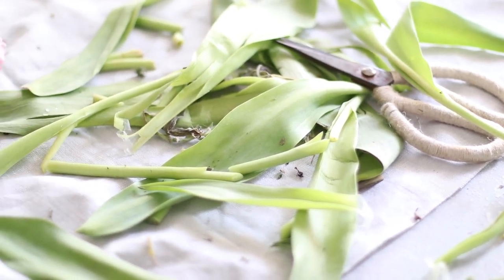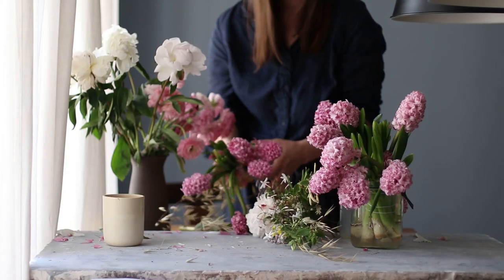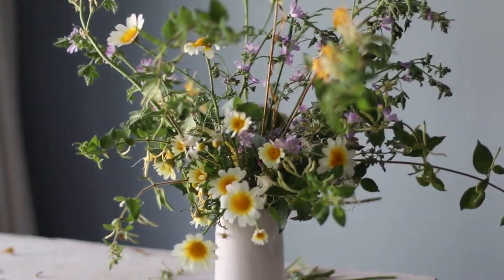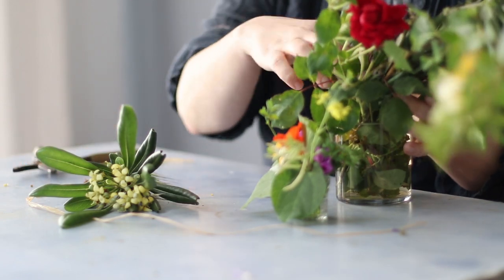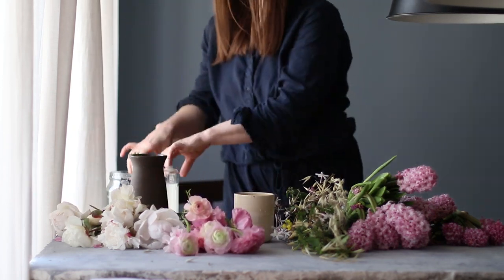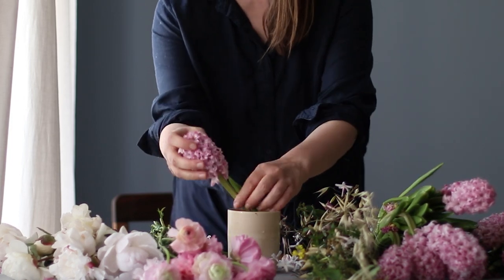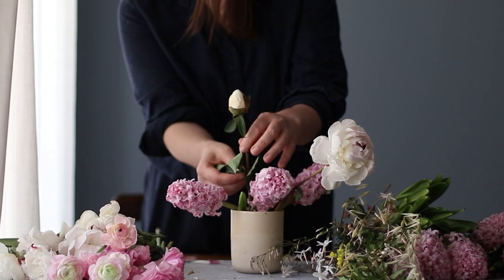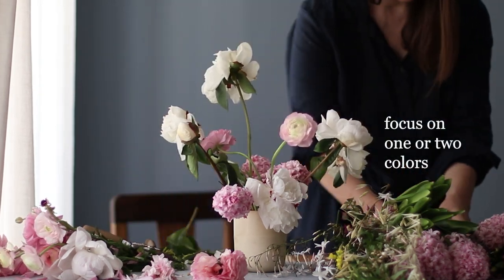HOW TO BUILD A FLOWER ARRANGEMENT: Tips from a Florist!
Learn pro tips from a florist about how to make a visually successful flower arrangement! There are a few things that people often do wrong. Use this blueprint next time you make a fresh flower arrangement to build a visually successful flower arranging! If you want to learn more about floristry and fresh cut flowers, check out the floral design resources below.